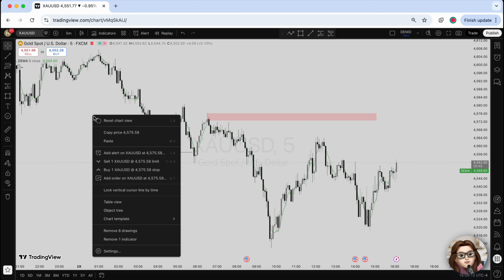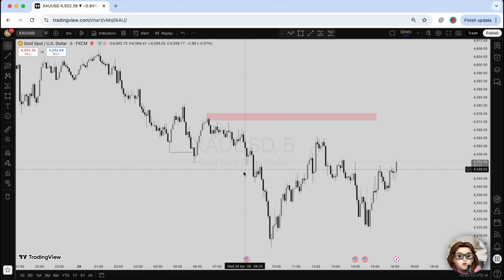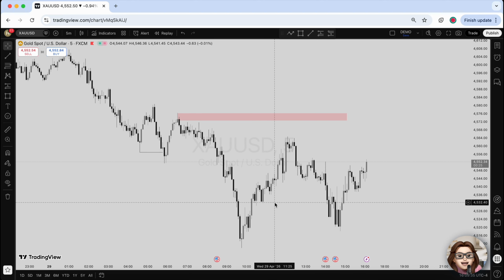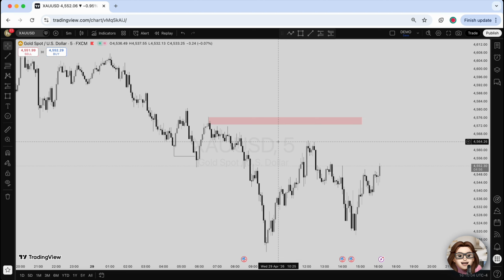How To Remove Indicators In Tradingview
If your chart feels cluttered or you want to clean up your setup, learning how to remove indicators in TradingView is a simple but essential skill. In this step-by-step tutorial, you’ll learn exactly how to delete, hide, or manage indicators so your chart stays clean and easy to analyze.

Indicators are powerful tools, but using too many at once can make your chart confusing. Removing unnecessary indicators helps you focus on price action and improves your decision-making.

In this video, we walk you through the easiest way to remove indicators on TradingView. You’ll learn how to locate the indicator name on your chart and simply click the “X” (remove button) next to it. This instantly removes the indicator from your chart.

We’ll also show you another quick method. By right-clicking directly on the indicator line or panel, you can open a menu where you’ll find the option to remove it. This is useful when you have multiple indicators and want to remove a specific one quickly.

Another important part of this tutorial is using the Object Tree. This feature allows you to see all indicators and drawings in one place. From here, you can remove, hide, or manage them easily. It’s especially helpful when your chart has many elements.

We also explain how to hide indicators instead of deleting them. If you want to temporarily remove an indicator from view without losing its settings, you can toggle its visibility. This gives you flexibility while analyzing.

Additionally, we share tips on organizing your chart. For example, keep only the indicators you actually use, avoid duplication, and save your preferred layout so you don’t have to reset everything later.

We also cover how to remove all indicators at once. TradingView allows you to clear your chart completely, which is useful if you want to start fresh.

This tutorial is perfect for beginners who are learning how to manage charts, as well as experienced traders who want a cleaner and more efficient setup. By the end of this video, you’ll be able to confidently remove and manage indicators on TradingView.

A clean chart leads to clear thinking. Removing unnecessary indicators helps you focus on what truly matters in the market.

Clean up your charts today and trade with more clarity!

This video shows you How To Remove Indicators In Tradingview Easily! Watch this Video till the end to learn How To Remove Indicators In Tradingview.

Were you able to figure out How To Remove Indicators In Tradingview? Share this with your friends who want How To Remove Indicators In Tradingview.

Problem Solved in this Video-:

What Do you Think of How To Remove Indicators In Tradingview?